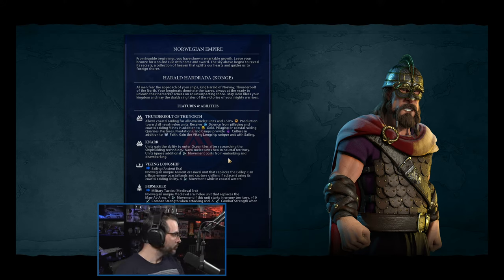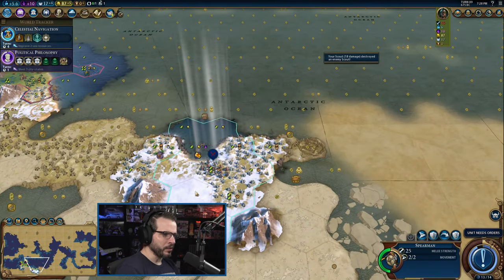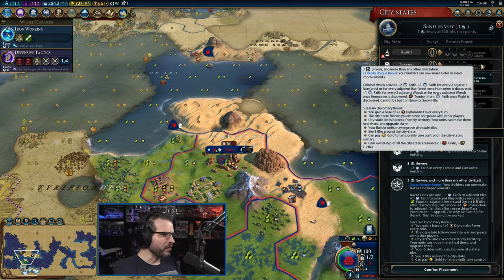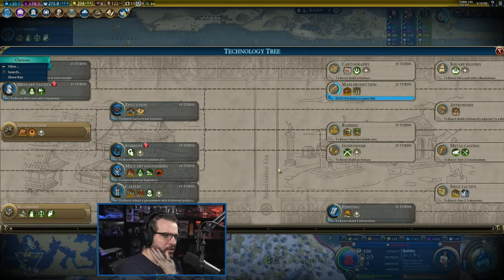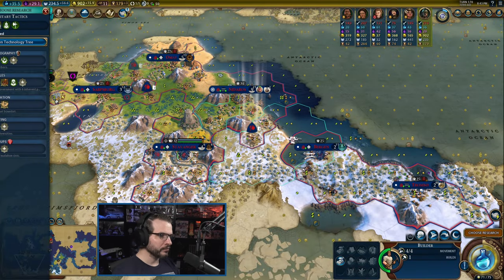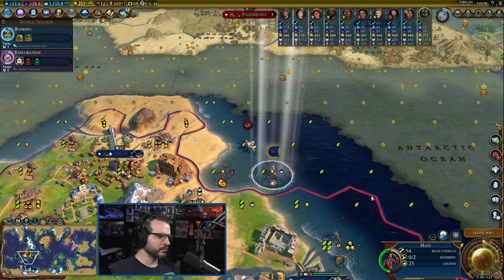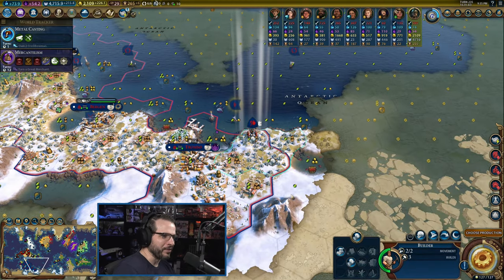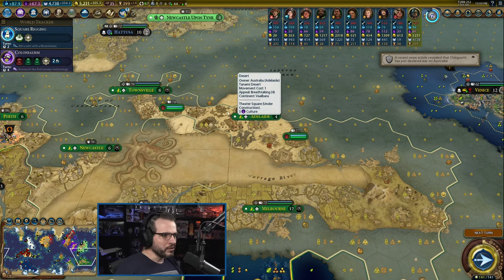Livestream: Civ 6 - Norway (Emperor) - Seven Seas Challenge - PART 1 - Civilization 6: Leader Pass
Livestream: Civ 6 - Norway (Emperor) - Seven Seas Challenge - Civilization 6: Leader Pass

Welcome to our thirtieth Civ 6 Let's Play, this time with the Leader Pass! We will be playing on Emperor as Norway with Harald as the leader. This is a special challenge map for the month of December.

From the Civilization.com write-up:
The continents have been consumed by oceans. Civilizations persist, scattered across the mountainous islands that remain, but for some it will prove nigh impossible to thrive in this unfamiliar environment.

Playing as the Norwegian leader Harald Hardrada, you find yourself at an advantage. You've already explored most of the ocean, your Viking Longships are unrivaled in naval combat, and you have the unique ability to pillage your enemies' coastal tiles. During the Seven Seas challenge, played in Heroes & Legends mode, the victory condition you pursue is entirely up to you. That sea air sure smells like Domination, though!

Here are the game parameters:
Mode: Heroes & Legends
Difficulty: Prince / Emperor
Speed: Standard
Player Leader: Hardrada (Konge)
Map Type: Island Plates
Map Size: Large
RuleSet: Gathering Storm
Start Era: Classical
Resources: Standard
World Age: New
Start Position: Standard
Temperature: Standard
Rainfall: High
Sea Level: High

I am using the following mods:
Better Builder Charges Tracking
Better Espionage Screen
Better Loading Screen (UI)
Better Report Screen (UI)
Better Trade Screen
Detailed Map Tacks
Extended Policy Cards
Quick Deals
R.E.D. Modpack
Sukritact's Simple UI Adjustment